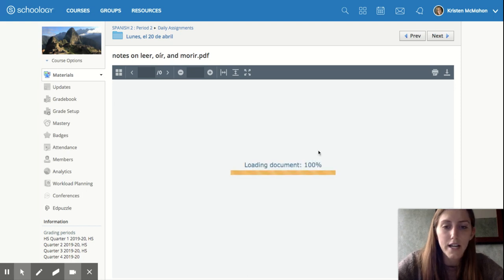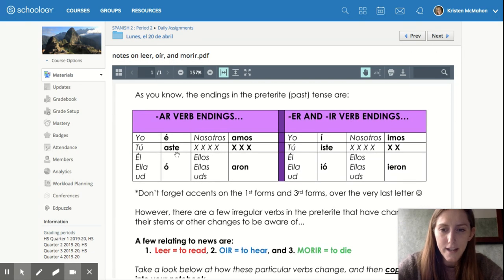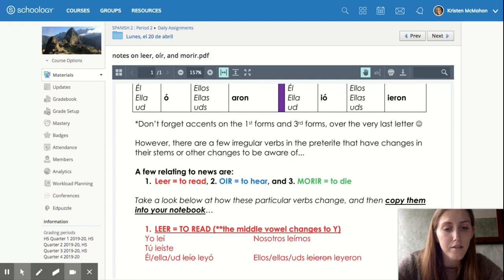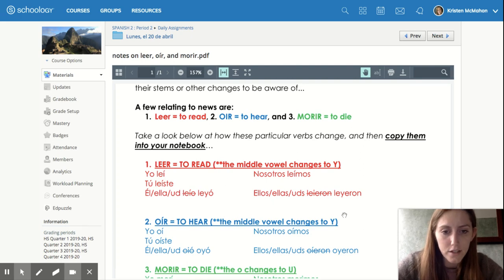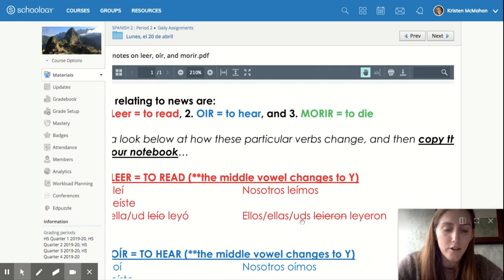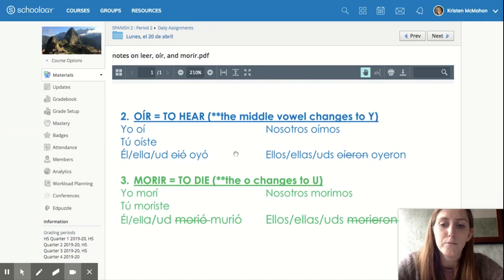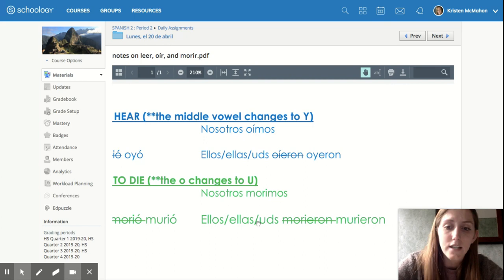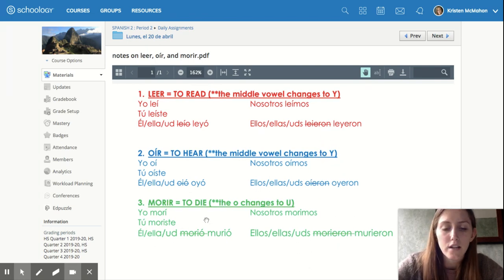Lunes, el 20 de abril | Schoology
Lunes, el 20 de abril